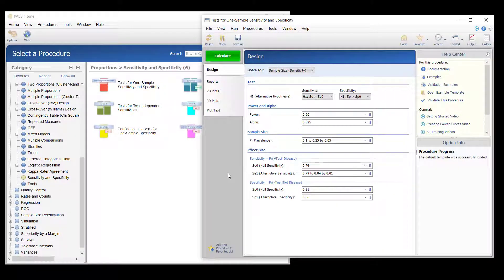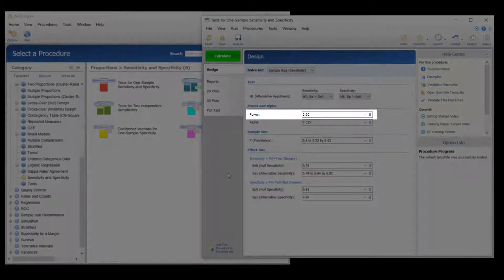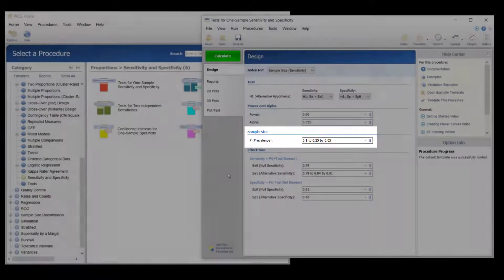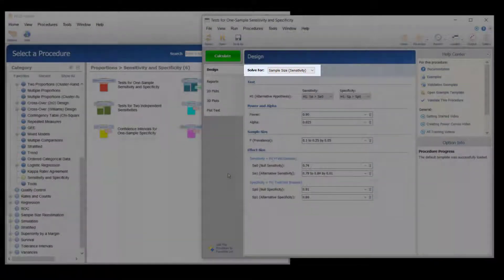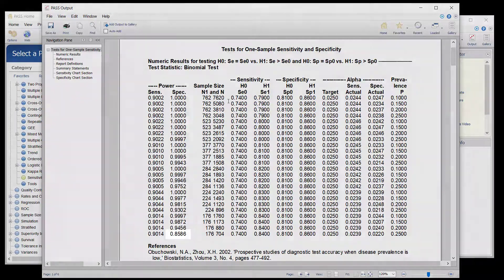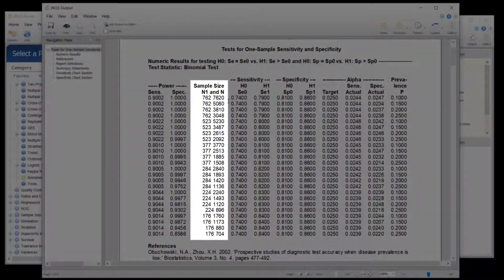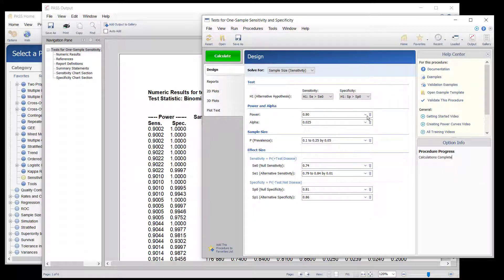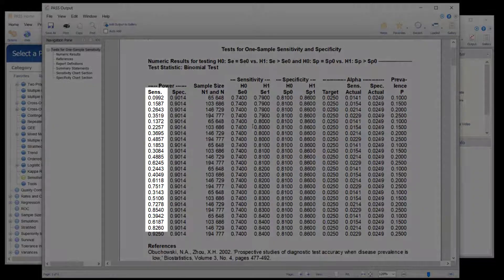Sample Size Calculation for Tests for One-Sample Sensitivity and Specificity in PASS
Suppose that a long-used diagnostic test has a sensitivity of 0.74 and a specificity 0.81. A new diagnostic test is considered for adoption, but it must be shown to have greater sensitivity and specificity than these two values.
The researchers wish to know the sample sizes needed to obtain 90% power, if the assumed sensitivity of the new diagnostic test is between 0.05 and 0.1 greater than 0.74, and the assumed specificity is 0.86.
For the population of interest, somewhere between 10% and 25% of subjects are expected to have the condition.
When solving for sample size, one must choose whether to base the sample size on the Sensitivity power or the Specificity power. Often, when the power is high enough for the Sensitivity, it is also high enough for the Specificity, but that is not always the case. We will first run the sample size analysis based on the Sensitivity Power.
For all scenarios, except the last one, the power condition is met for both Sensitivity and Specificity. In a moment, we can re-run the sample size analysis based on the Specificity power.
For each scenario, the total sample size is given (as N), and the sample size of the positive condition group, which is derived using the prevalence, is given (as N1).
The sample size chart gives a visual comparison of each sensitivity-prevalence combination.

The sample size analysis can be re-run, based on Specificity power, to determine the needed sample size for the last scenario.
For the last line, the power requirement is now met for both sensitivity and specificity.
Notably, the sensitivity powers for all other scenarios are below the needed 90%.